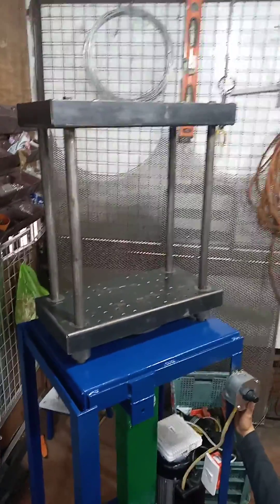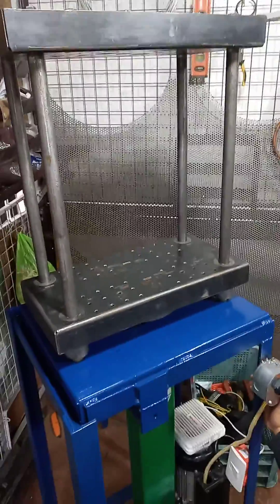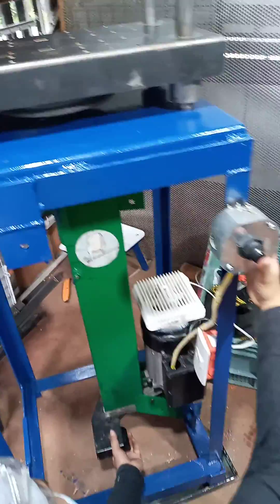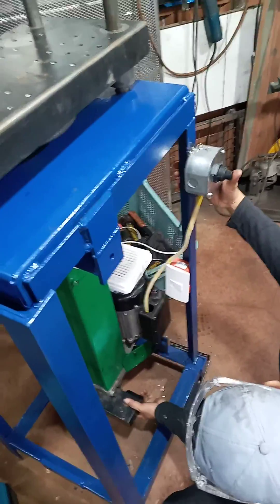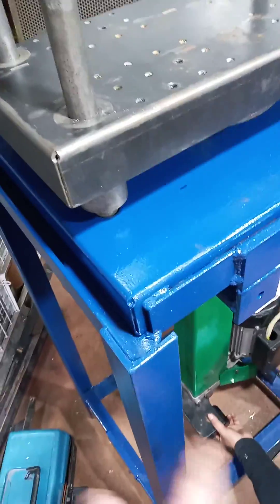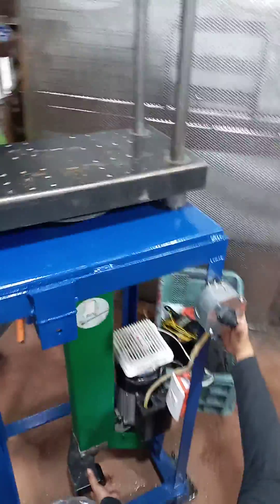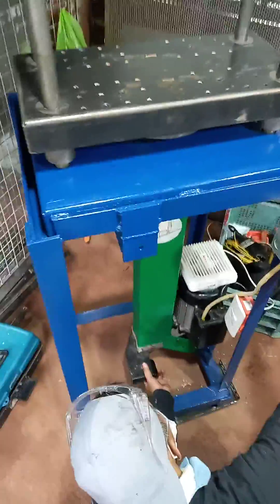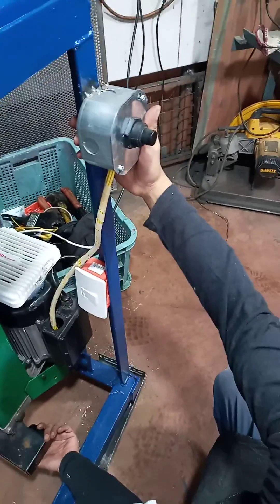Precious Plastic Compression Molding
We are changing back to hydraulic actuated molding again.

Power comes from a used log splitter from Australia.

We are adding a liquid cooled mold.

Plastic is melted in the extrusion machine, the hot plastic is then transfer to the mold.  mold squeezes the plastic to shape and freezes it with the liquid cooled mold.

it is like forging in plastic.